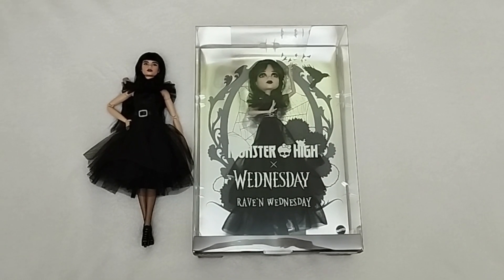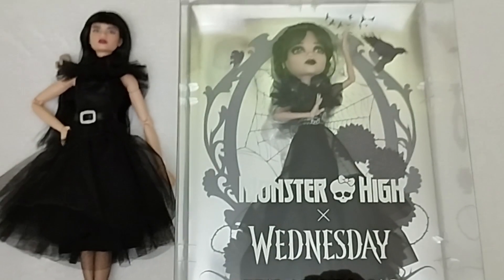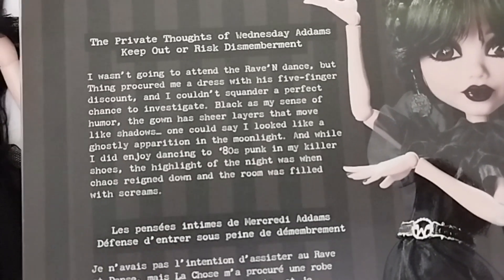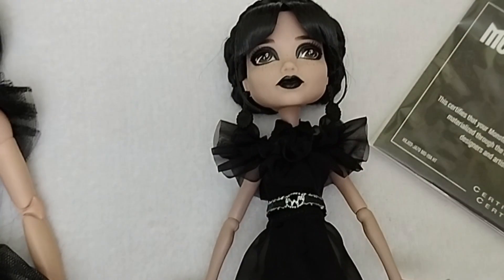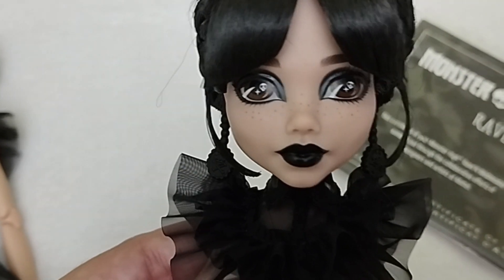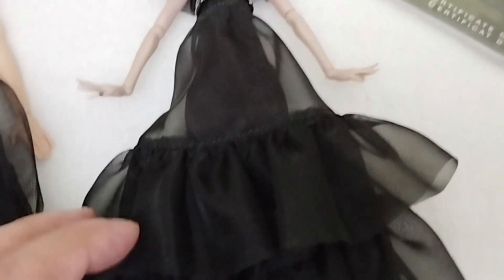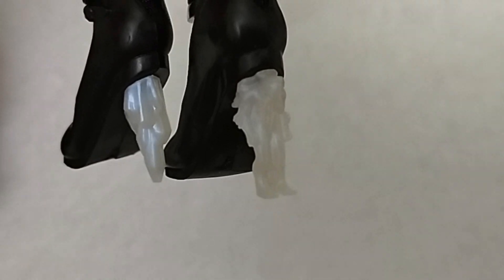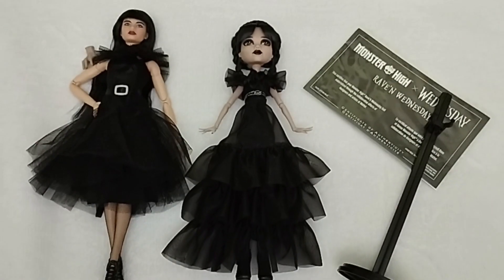💖🎬💀 PREMIERE - Gothic Barbie helps UNBOXING & Detailed REVIEW of Monster High X Wednesday RAVE'N 💀🎬💖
SPANIOL